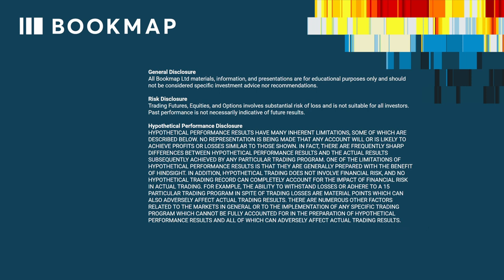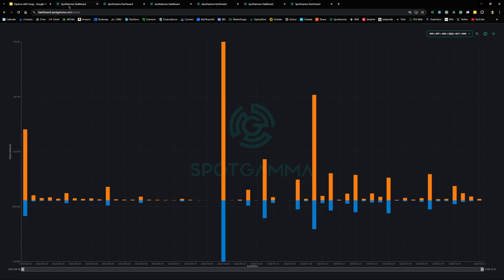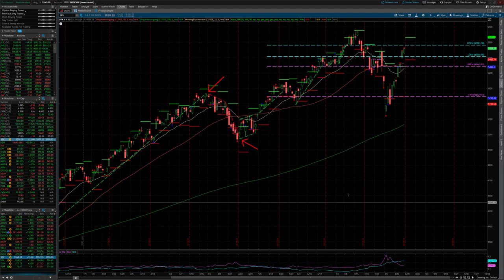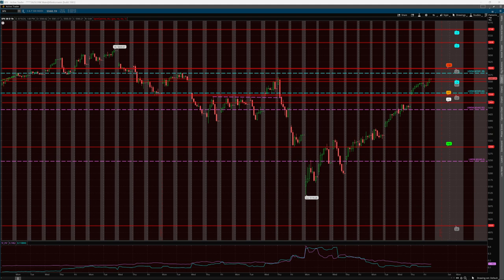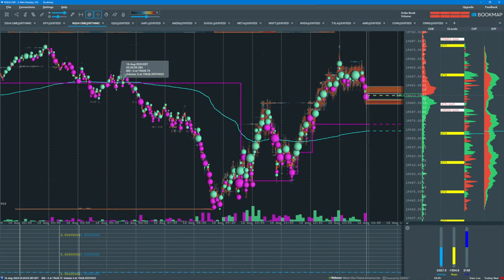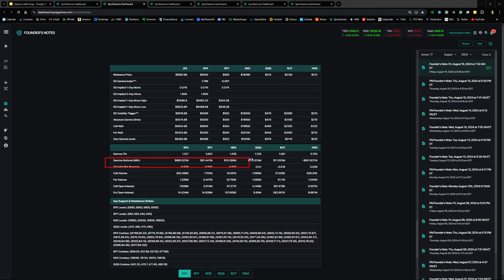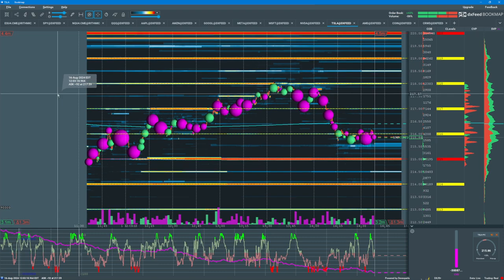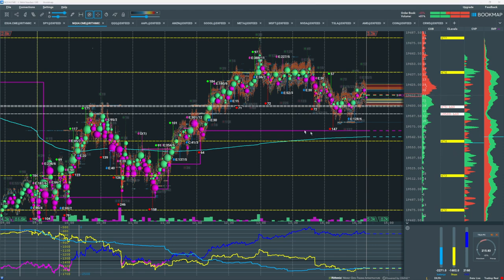Trade Options like a pro using Bookmap | Doug Pless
Originally broadcast live to the Bookmap Discord Friday 16th Aug 2024

Doug has been trading options for 10+ years and has developed a very unique style and strategy. He uses data from Spotgamma to give him an overall understanding about the market structure and then reads the order flow in Bookmap to pinpoint trading opportunities.